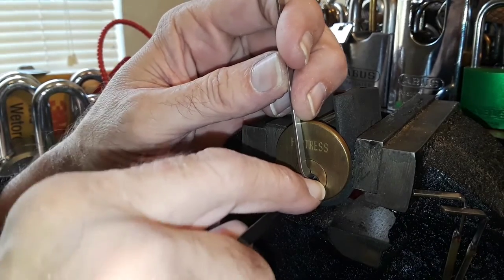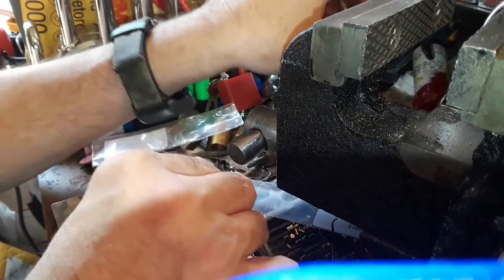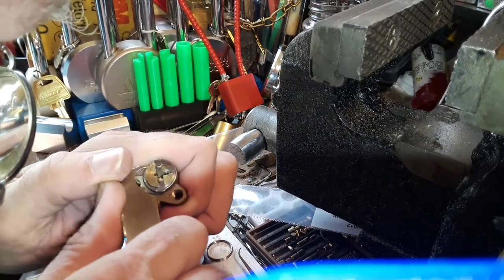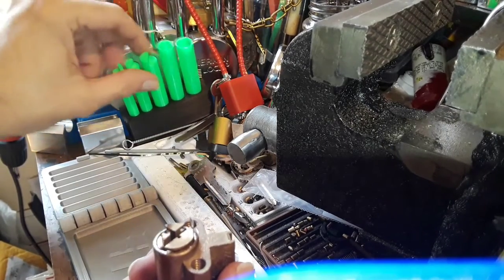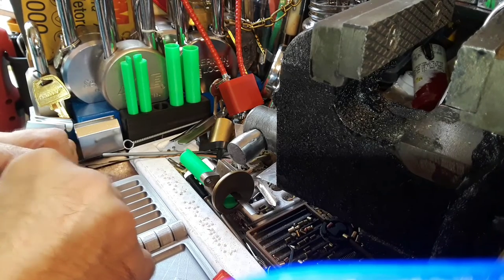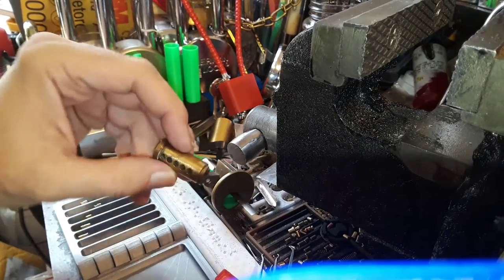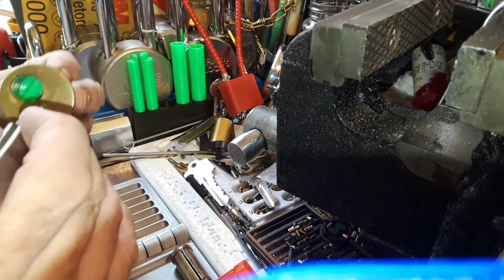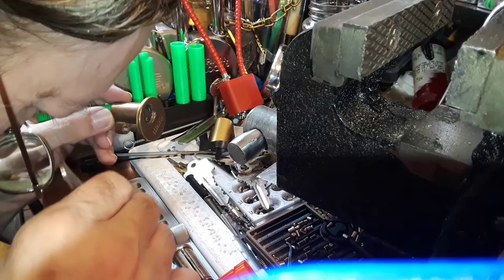(477) Wobbly Fortress Gutting Minus the Chipmunks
I had to let the Chipmunks out in the last video because it was running too long.  This is the opening & gutting in normal speed. I also left out the very end of the last gutting but I included pin close up pictures.